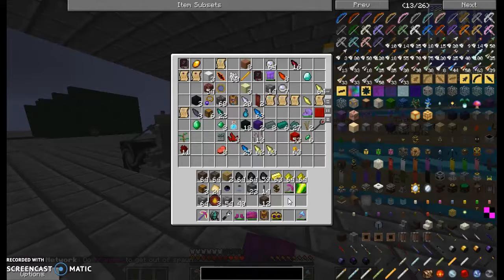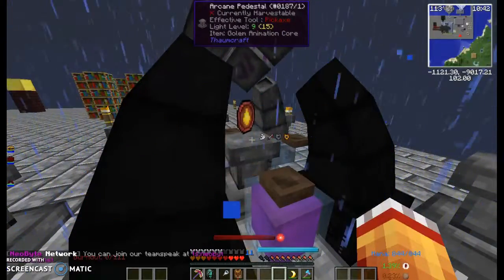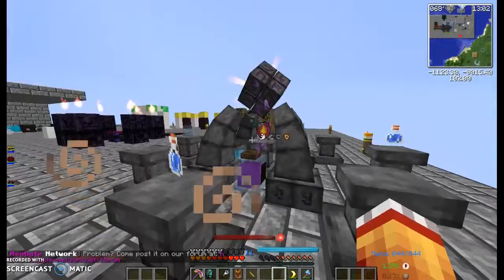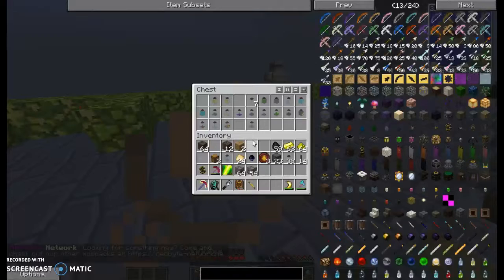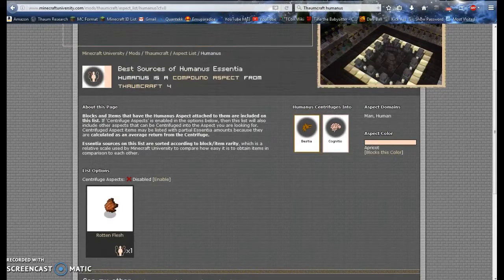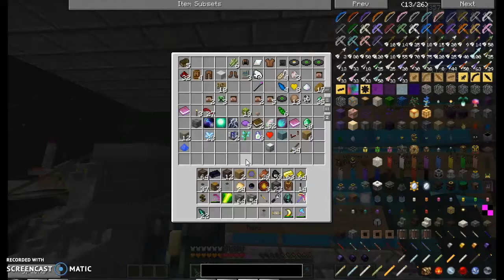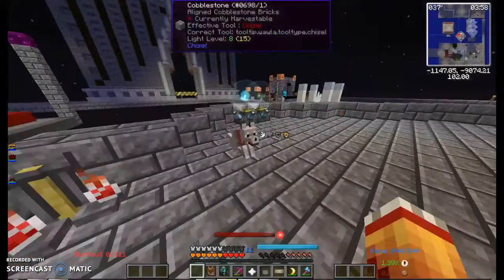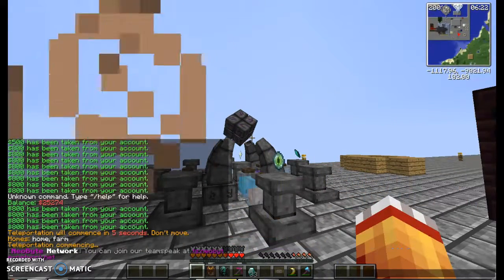Thaumcraft 4 Tutorial #1 Golems and Infusion